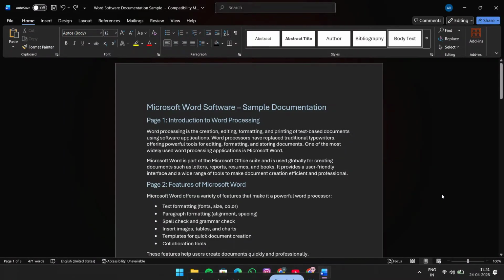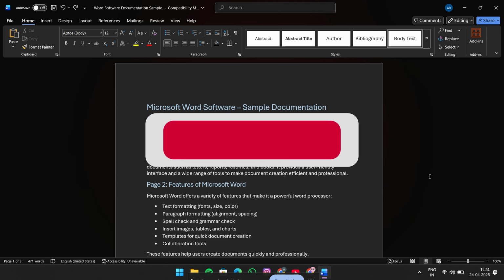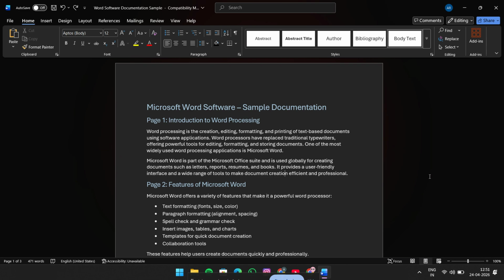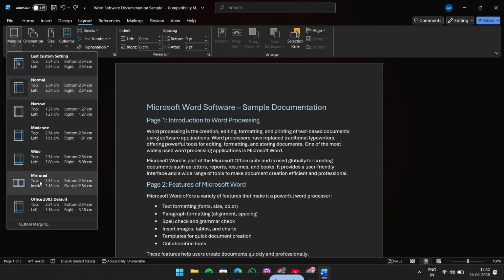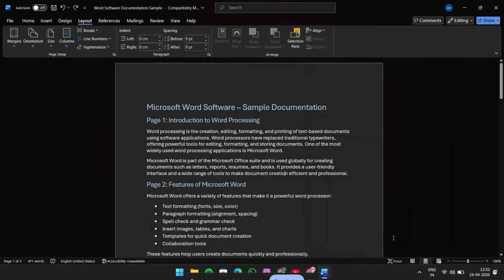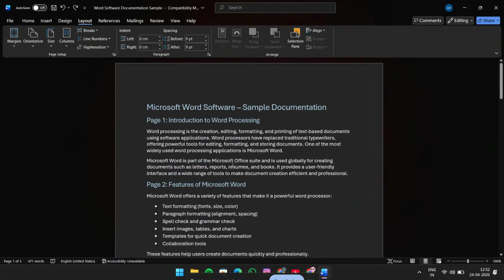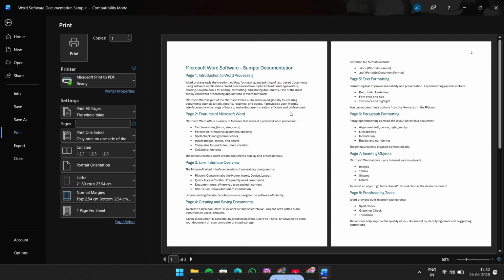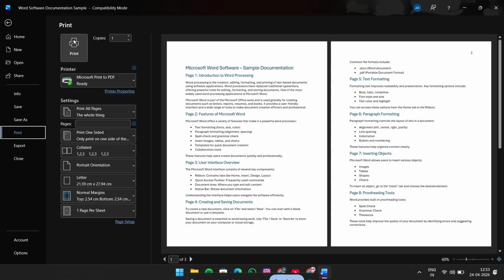How To Print Full Page In MS Word (Easy Guide)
Learn how to print full page in MS Word by adjusting margins to zero and using print preview for the best result.
This quick Word tutorial is perfect for anyone who wants to maximize printable area for documents, flyers, and handouts.

🕚Timestamps:
0:00 Intro
0:18 Open The Layout Tab
0:33 Set Custom Margins To Zero
1:00 Check The Print Preview
1:20 Print The Document
1:33 Outro

✍️What You'll Learn In This Video:
• How To Print Full Page In MS Word
• How To Set Margins To Zero In Word
• How To Open Custom Margins In Microsoft Word
• How To Use Print Preview In MS Word
• How To Maximize Printable Area On A Page
• How To Adjust Word Page Setup For Printing
• How To Print Documents With Minimal Borders

💡Pro Tips:
• Always preview your page before printing to avoid cut-off content.
• If your printer does not support borderless printing, a tiny edge margin may still appear.
• For flyers and posters, check page size and scaling settings in the print menu.
• Save your margin settings as a template if you print full-page layouts often.